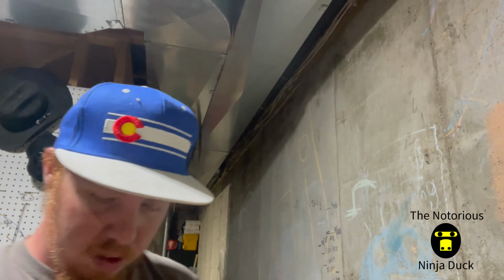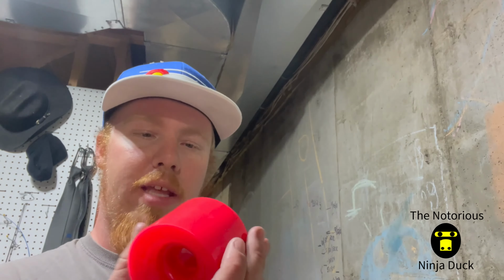The Most Expensive Wheels At Walmart